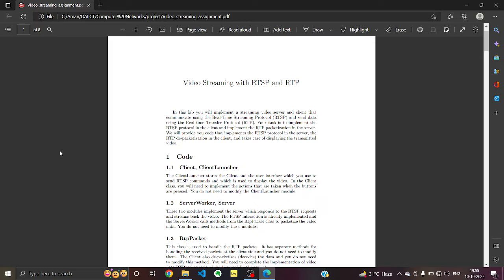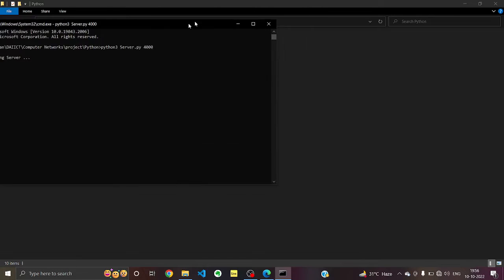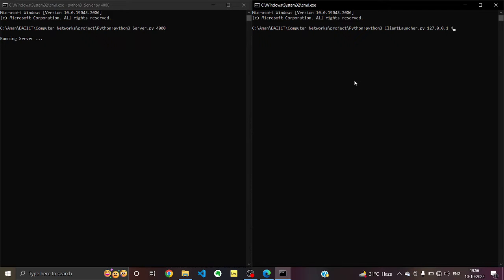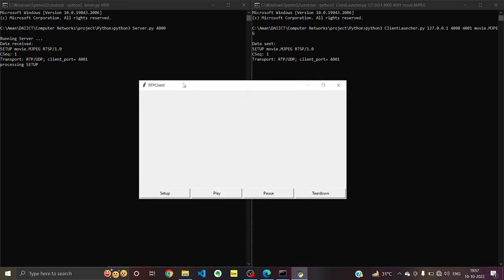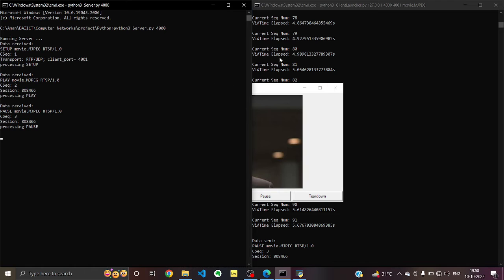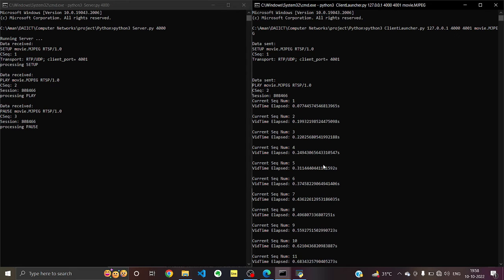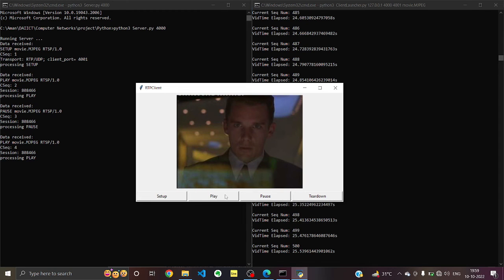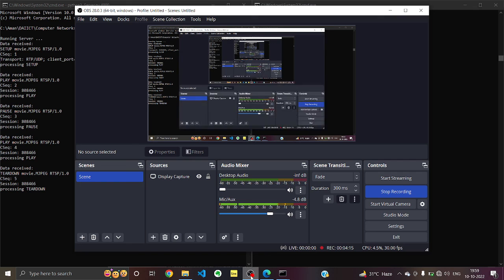Video Streaming with RTSP and RTP